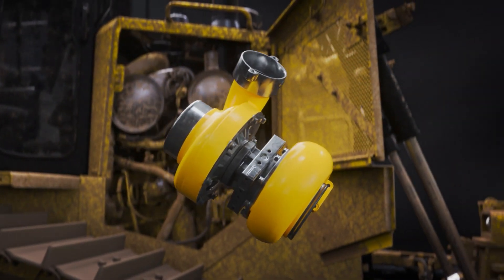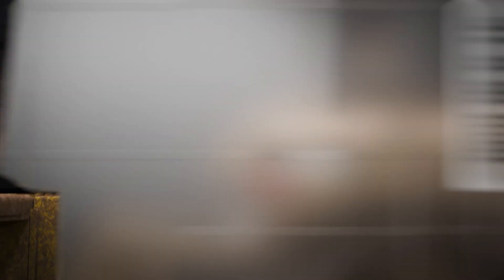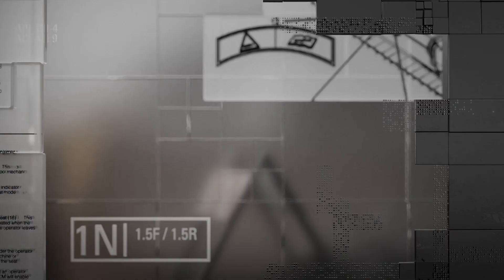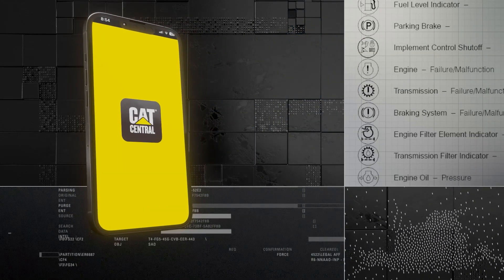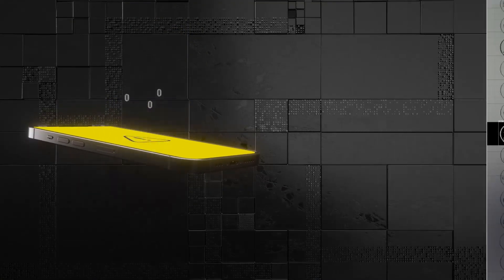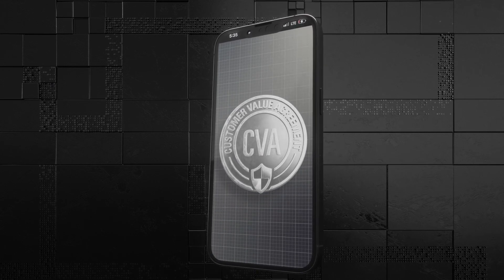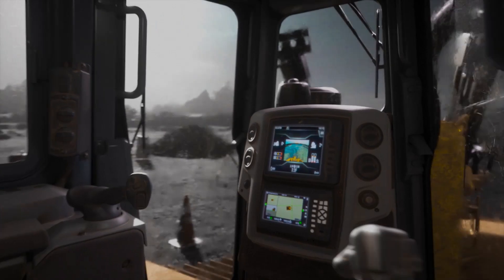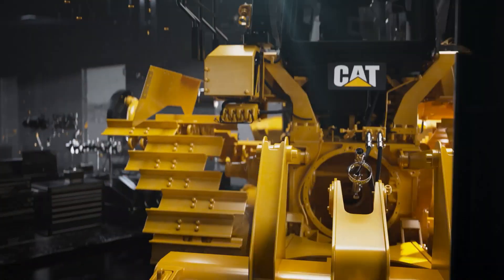Cat® Equipment Warning Signs: Prevent Costly Repairs with Maintenance Tips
Is Your Cat Equipment Trying to Warn You?

Discover how tools like Vision Link, Cat Central, and Parts.cat.com can help you monitor your machine’s health in real time. We’ll also explore the power of fluid analysis, your Operation & Maintenance Manual, and Customer Value Agreements to keep your fleet running efficiently and affordably.

What You’ll Learn:
1. How to detect machine warning signs before failure
2. The role of preventive maintenance in reducing downtime
3. How fluid analysis reveals hidden issues
4. Using Vision Link for real-time diagnostics
5. Finding parts fast with Parts.cat.com
6. Navigating your Operation & Maintenance Manual
7. Benefits of Customer Value Agreements
8. How the Cat Central App simplifies maintenance

Timestamps:
00:00 – Intro
00:09 – Common Warning Signs (Smoke, Noise, Leaks)
00:35 – Importance of Fluid Analysis
01:11 – Using Vision Link or Cat Central for Alerts
01:23 – Customer Value Agreements Explained
01:43 – Parts.cat.com Overview
01:56 – Final Tips & Resources

Before a breakdown costs you thousands, learn how to spot the early warning signs your machine gives — from strange noises and smoke to leaks and fluid analysis results. This video shows you how being proactive can help lower repair or rebuild costs in the future.